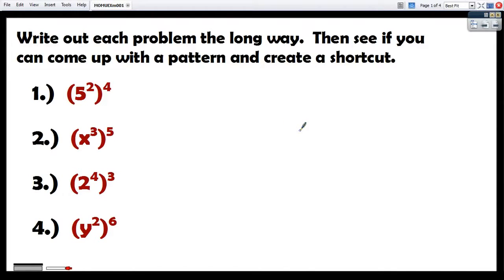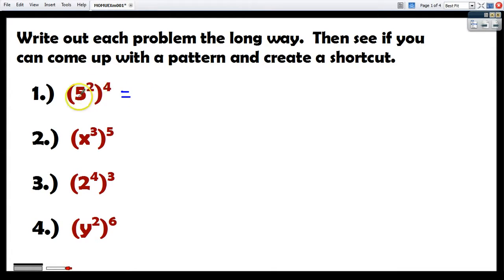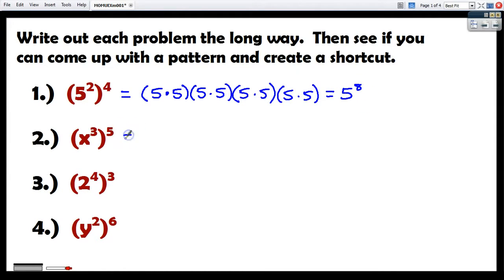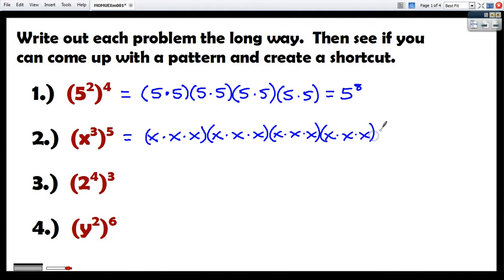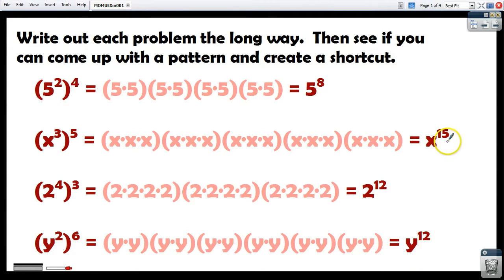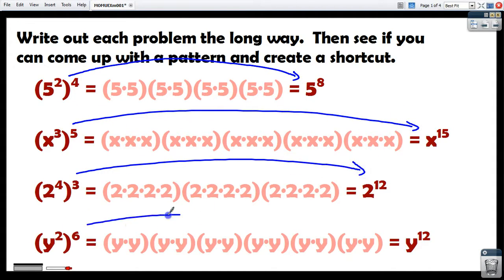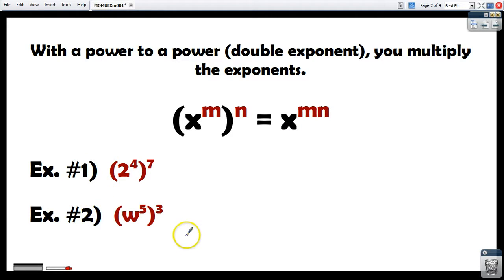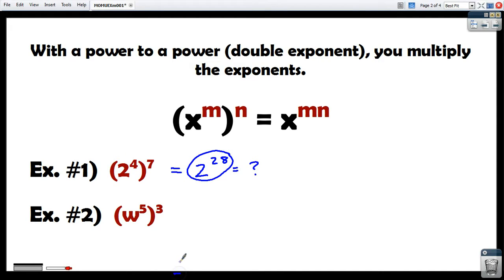Tutorial 10.2.2 - Power to a Power